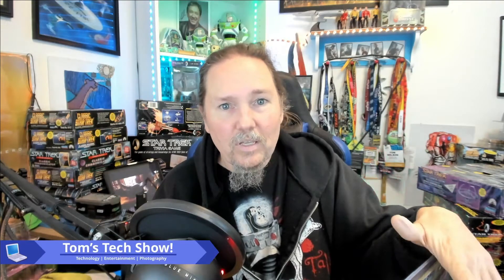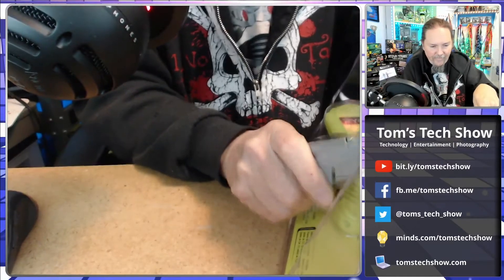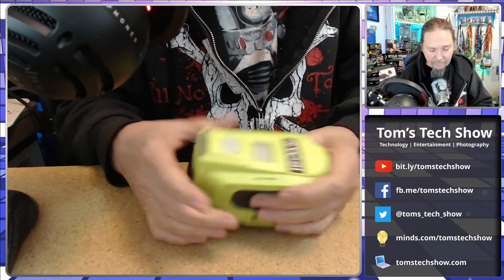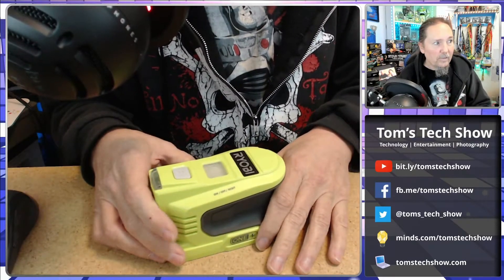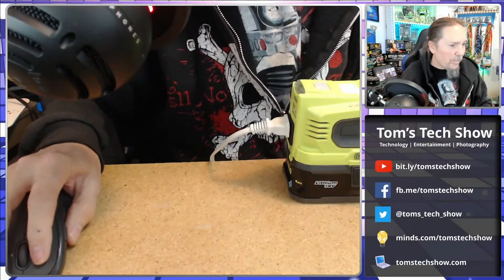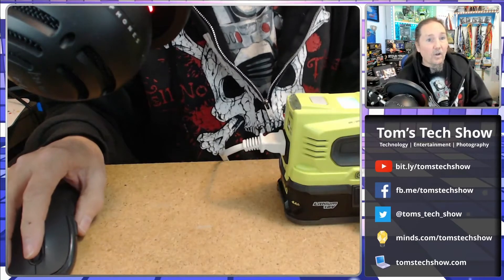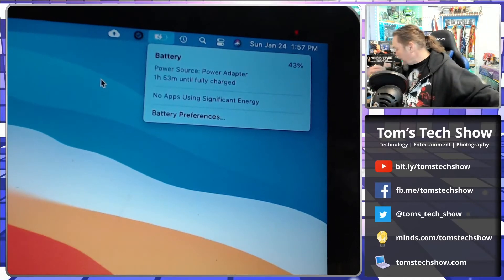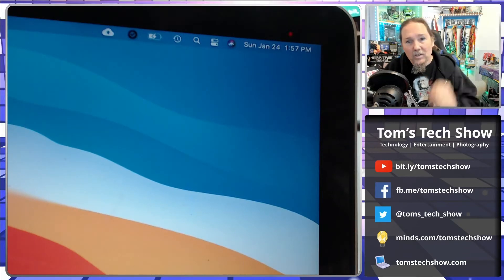Ryobi 18v ONE+ Inverter Testing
Just got a Ryobi 18v ONE+, lets see how it works and charges my MacBook Pro?

0 - SHARE THE VIDEO!

eBay Store